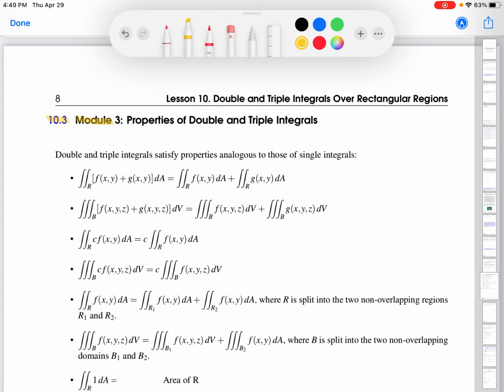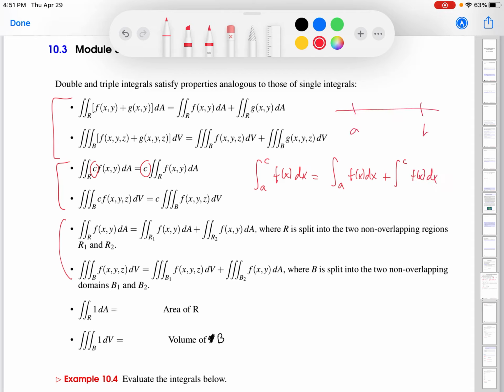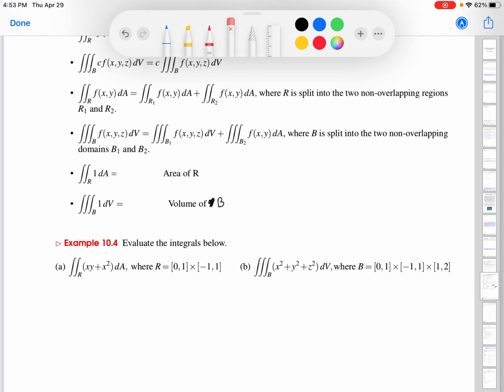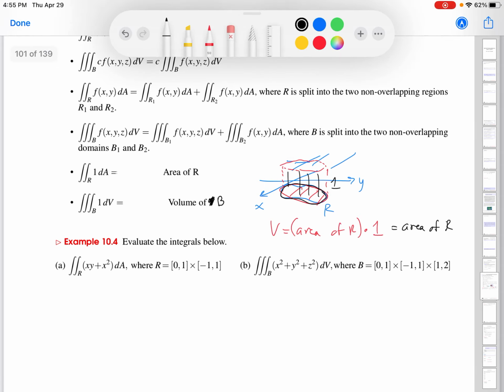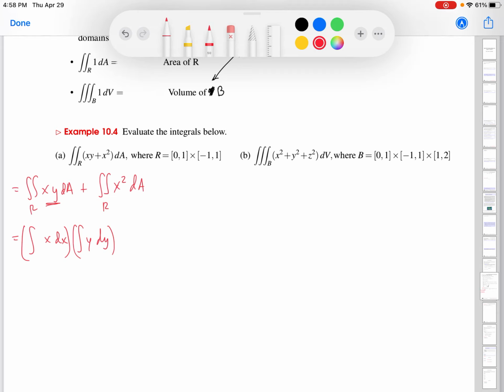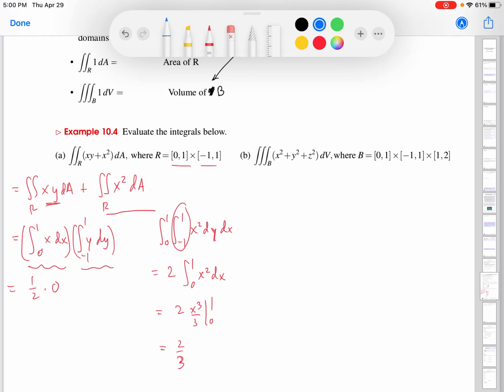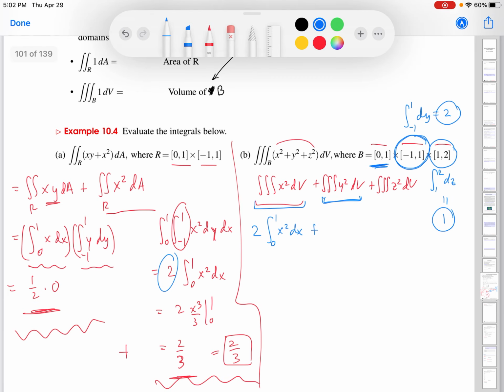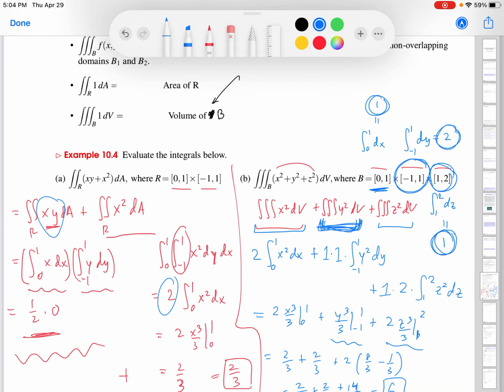10.3: Properties of double and triple integrals | Wellesley College Multivariable Calculus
This video discusses the properties of double and triple integrals. I also work through two examples that illustrate them, and discuss some tips for making integral calculations easier.